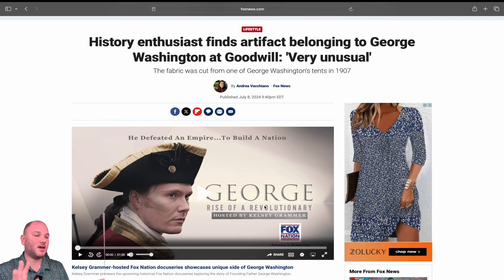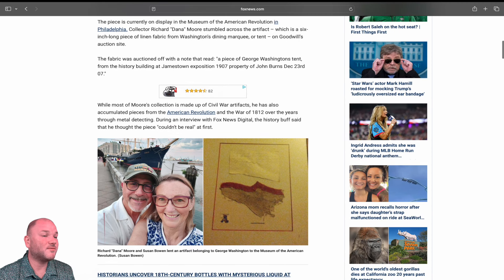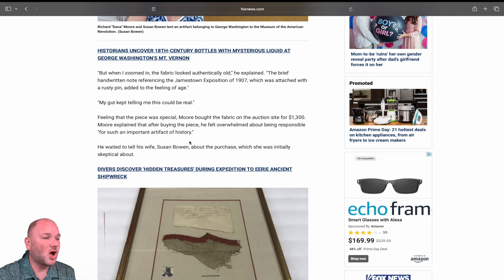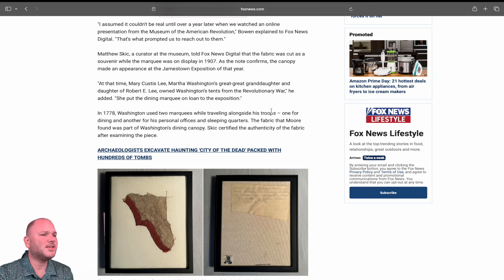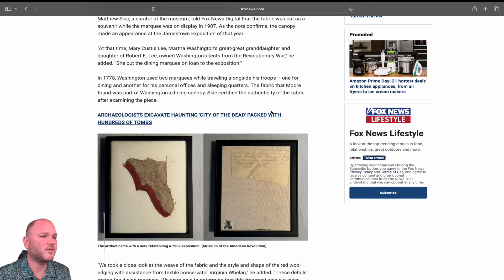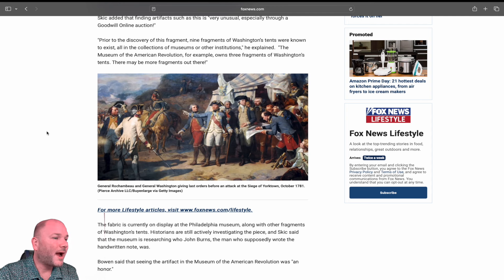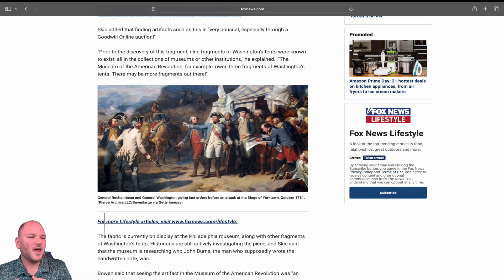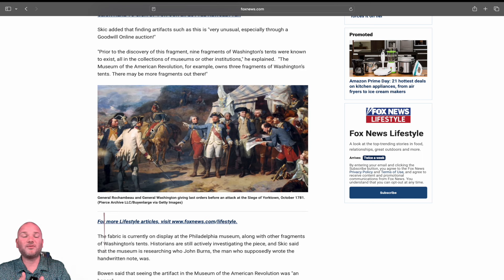$1,000,000+ Item found on Goodwill Auction Site (George Washington)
My Listing service "Ecommerce Listers"  (we make your listings)

2023/2024- Reselling/Social Media Training Bundle- (ebooks and private videos)